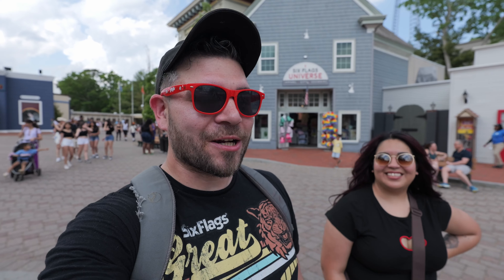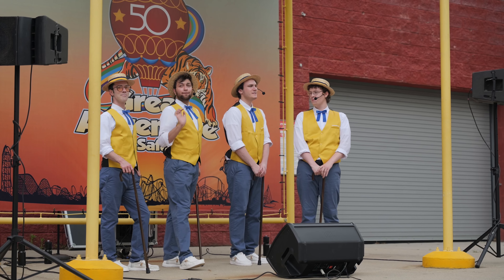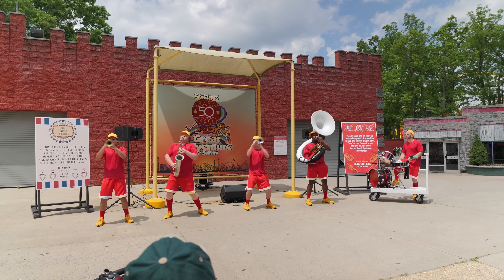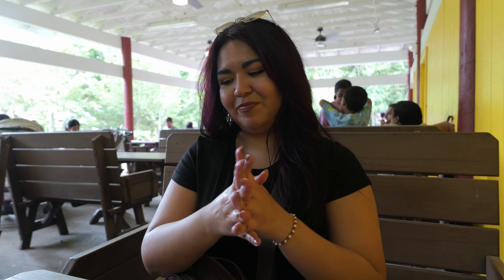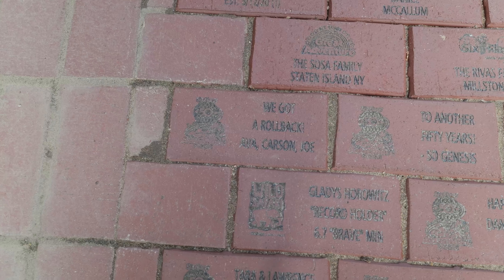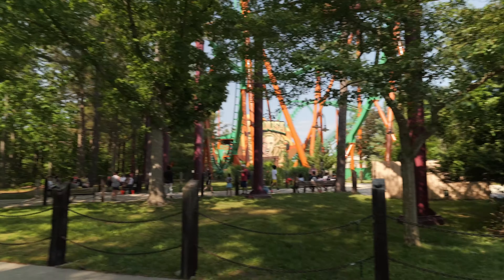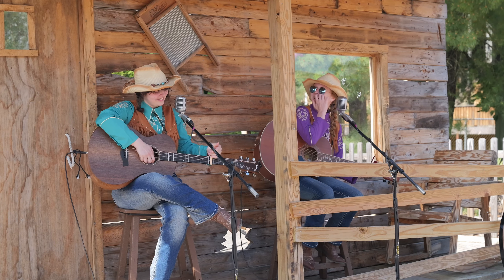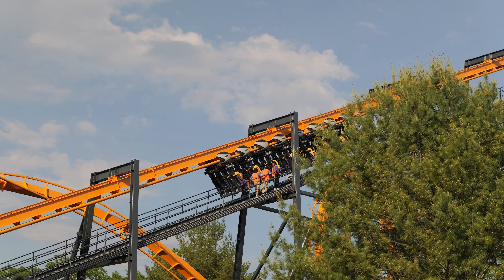Memorial Weekend at Six Flags Great Adventure 2024!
We're back to visit Six Flags Great Adventure once more and they've been moving really quick on Flash: Vertical Velocity! Ahead of the 50th celebrations, they also introduced three new shows: a barbershop quartet, a brass band and an acoustic duo. El Toro was running great and Jamie got to ride Nitro and Skull Mountain for the first time! Join us as we explore the park, check in on the Big Wheel and Sawmill Log Flume among and check out what's happening on Dream Street!

This video was recorded on May 26th 2024

Gear:
Panasonic S5IIX